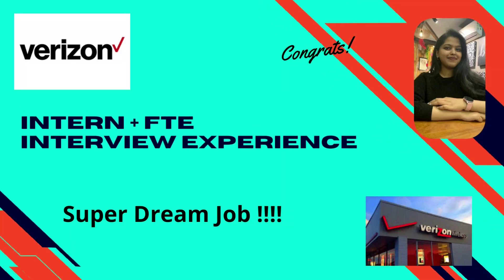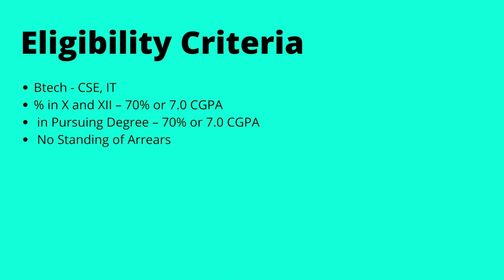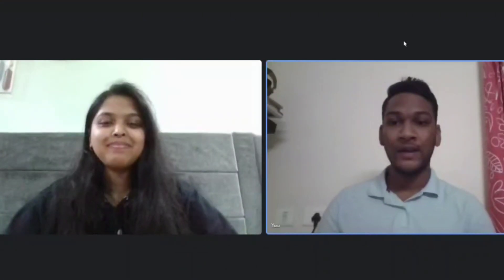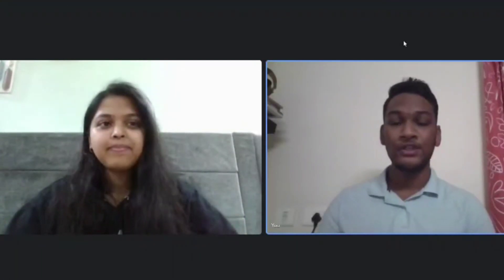Verizon Interview Experience | On-Campus | VIT | CSE | SuperDream Job | 2022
Today we have Shreya Khare who got into Danske IT, Verizon and Cognizant as a part of her campus placements and she is here to share her interview and placement experience with us !